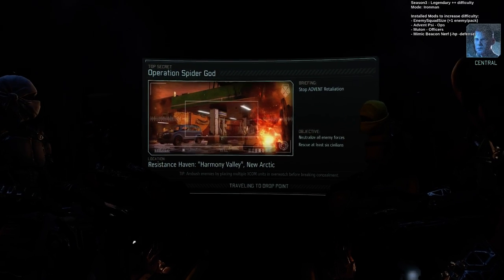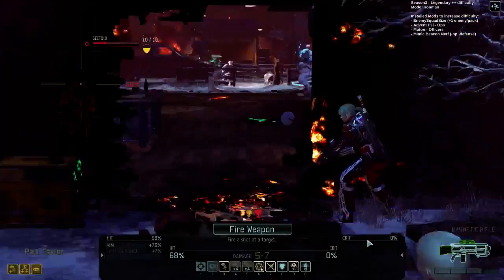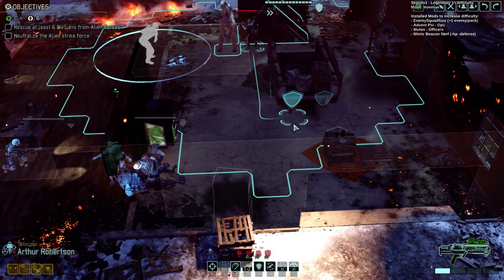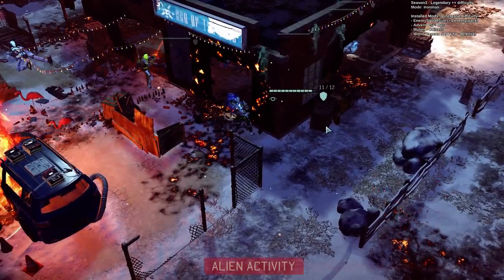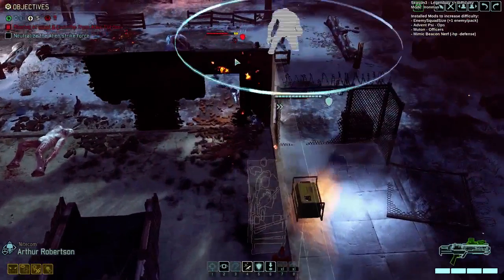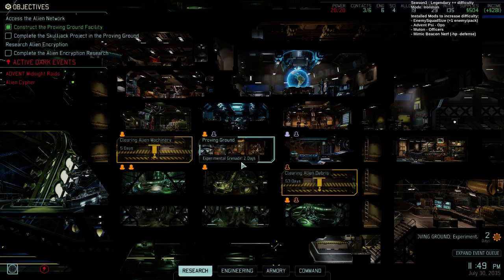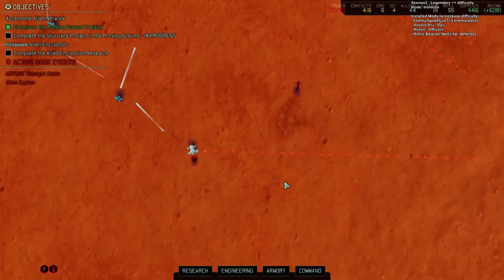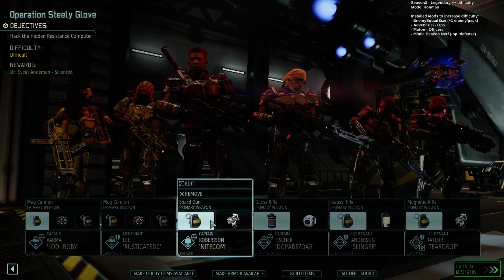XCOM2 - Legendary++/Ironman - S03, M22 [Retailiation Mission]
Greetings everyone, this is an our take on making XCOM2 even more difficult. If you have finished a legendary run already and if you are looking for even more challenges, this might be the right place for you. I called this difficulty LEGENDARY++, because from the pure numbers it is 2 difficulty settings above the legendary game setting.

For this run following parameters were used:

Difficulty: LEGENDARY++ (time to get wracked)
Mode: Ironman

Mods installed:
a) Difficulty increase:
- EnemyPodSize increase (+1 enemy on each of the pods in every mission), overall that changes the average mision from 8 aliens to 12-13 aliens
- Muton Centurion (new unit, which is even tougher than the mutons)
- ADVENT PSI Ops (new unit, which is utilizing psi much more, much tougher than the normal Advents)
- Mimic Beacon Nerf (on top of the nerf from the first patch, the Mimic beacons hit points are being set to half)
- No adjustments on timers, squat-size, equipment, stats, you just have to deal with it :)

b) Bugfixes:
- AWC Retroactive fix (to properly gain stats from the AWC)
- Smoke grenade fix (to add +defense when using smokes)
- Hazmat Vest fix (adjusts the item to now provide proper immunities)

c) Pure cosmetical display changes:
- Digital numbers (displays the health as numbers)

d) Longwar Mods (not relevant for this playthrough)
- Muton Officer Pack (did not make it that far)
- SMG pack (not used)
- Leader pack

If you enjoy really hard missions, this will be the right playlist for you. Lots and lots of enforced, hard, tough decisions and a high learning curve as well.